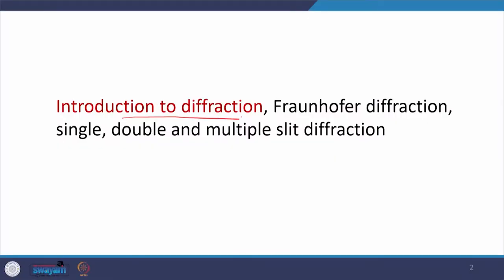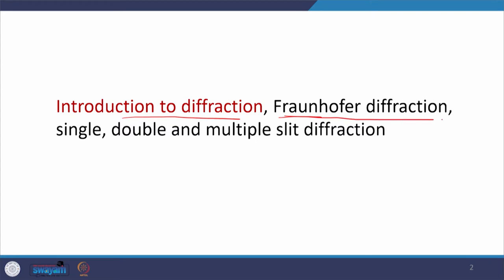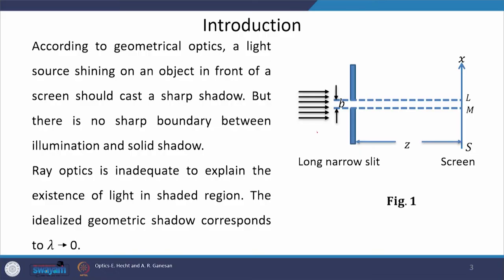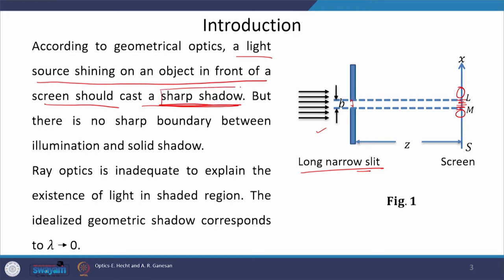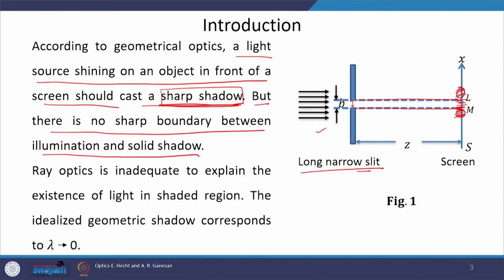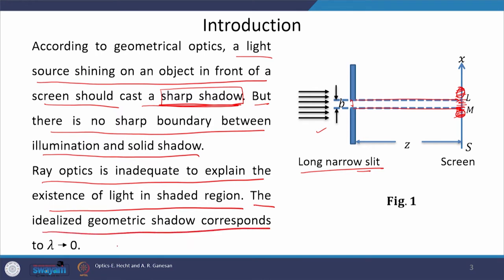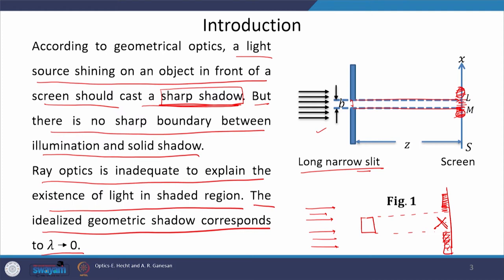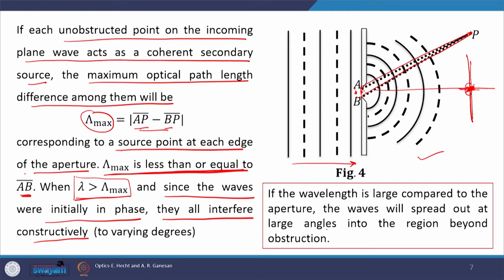Lecture 31 : Introduction to Diffraction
This lecture explains the basics of diffraction and Huygen's principle.